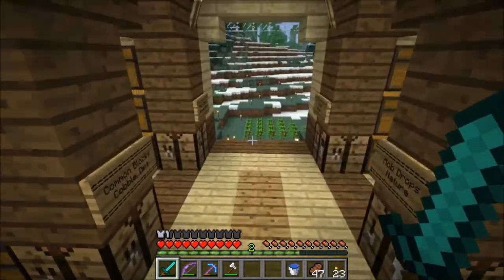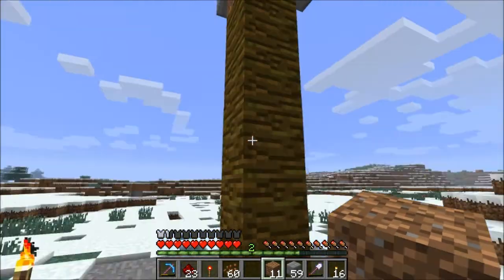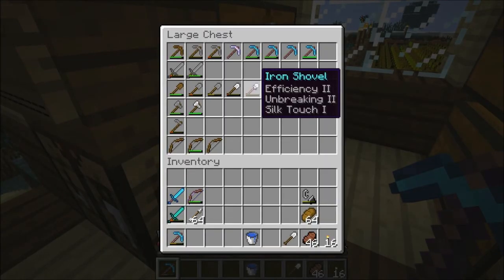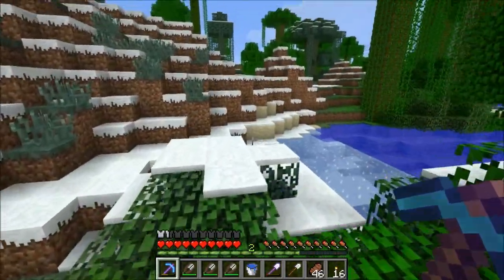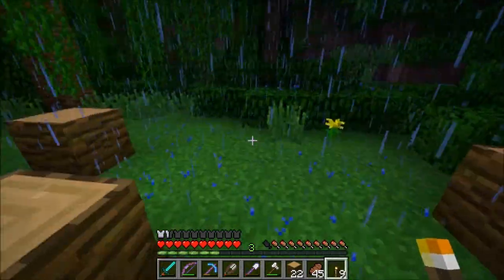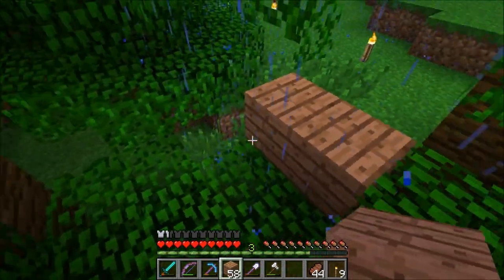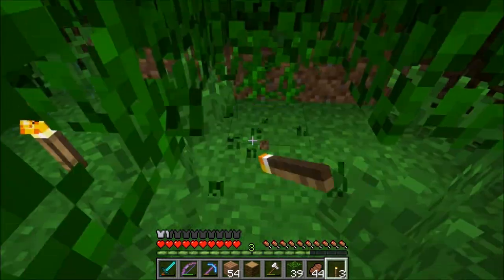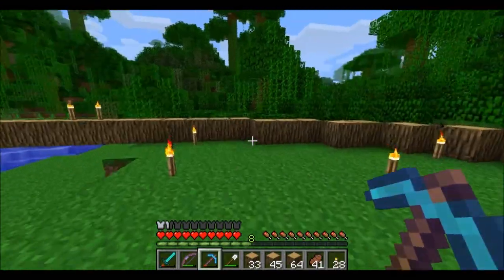Minecraft - Let's Play - E07 - Giant Tree's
In today's episode i start on this season's main project, the giant tree.

Computer: Asus G74SX
Mic/Headset: Logitech G930